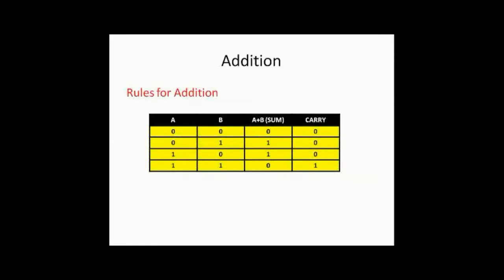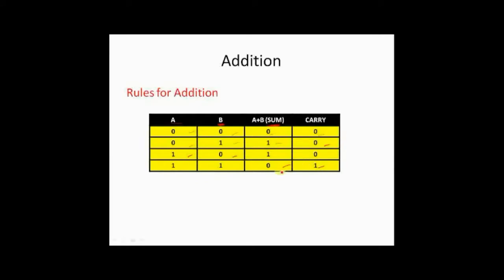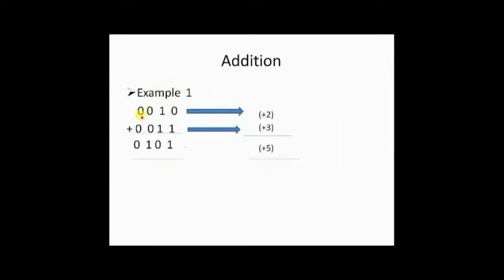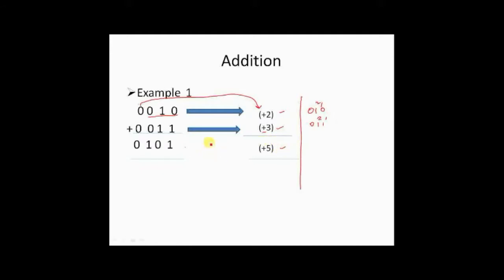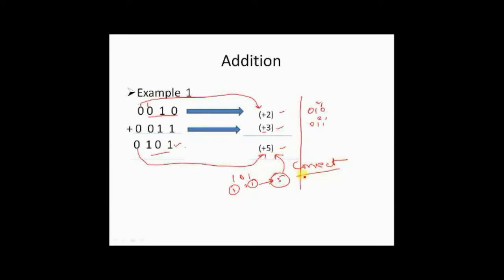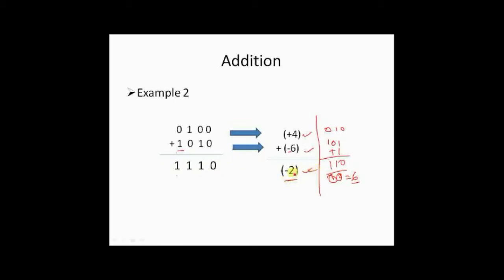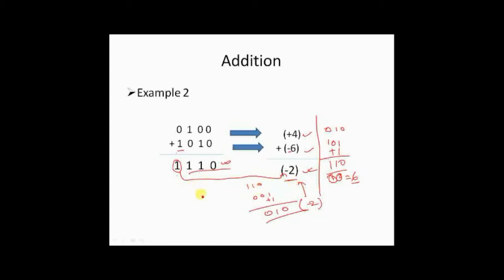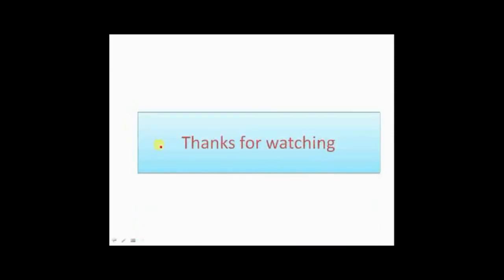Addition of Signed Numbers | Computer Organization | J Academy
Addition of Signed Numbers by J Academy